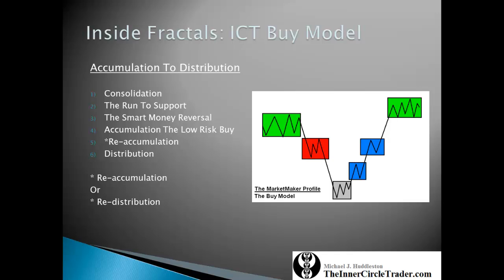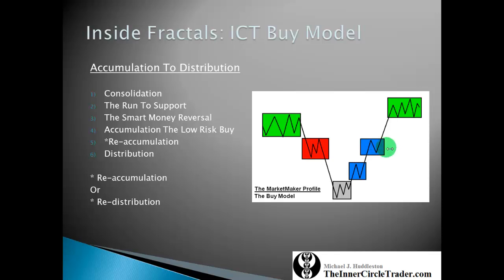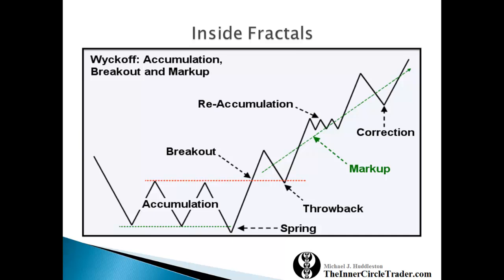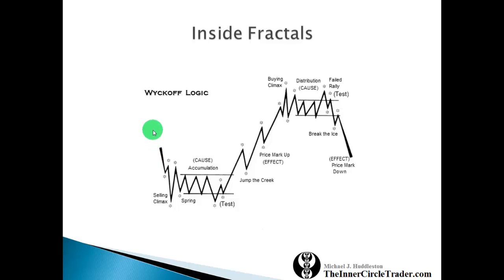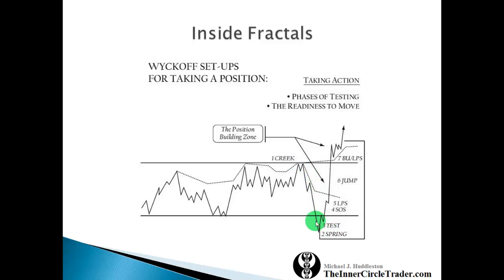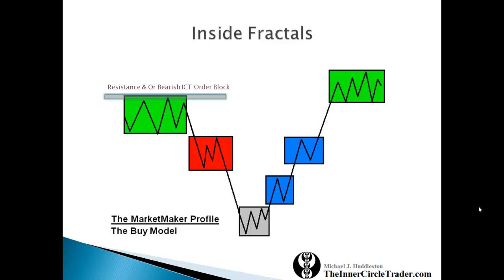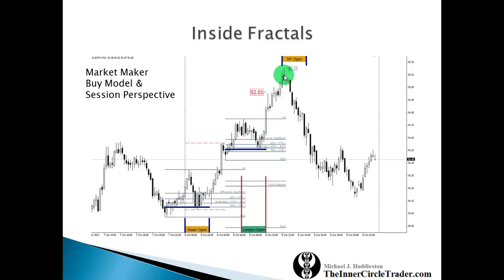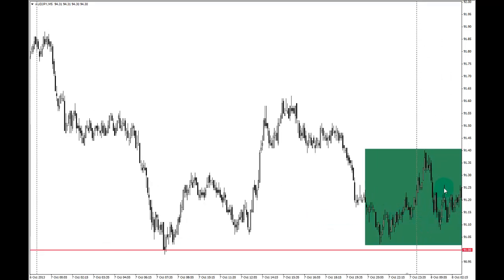Video 06 Inside Fractals The Market Maker Buy Model